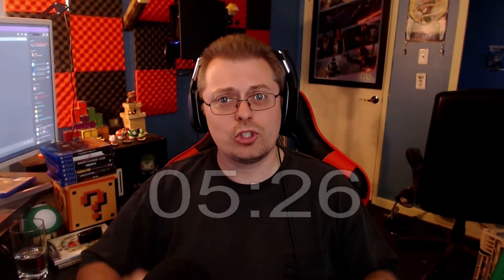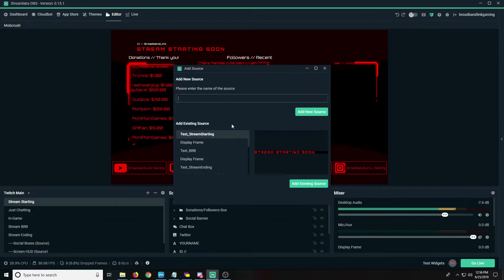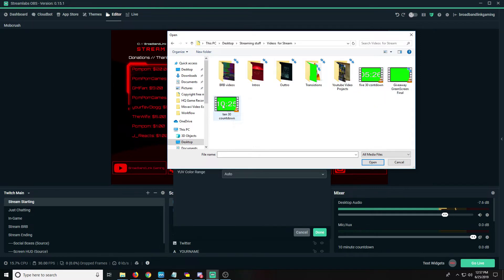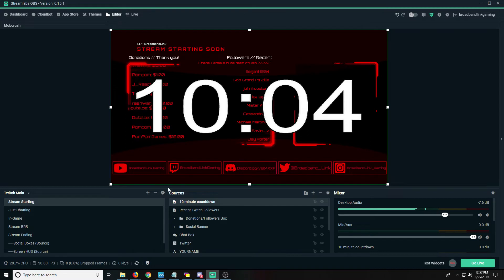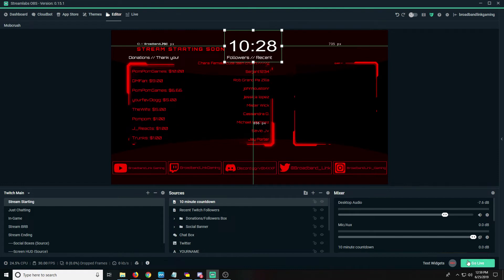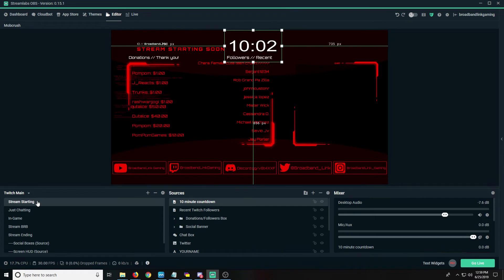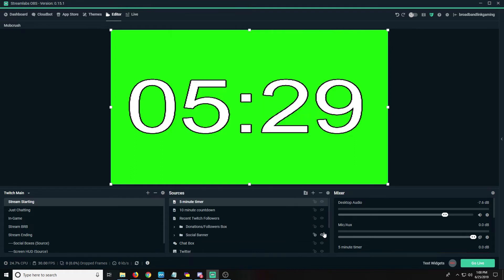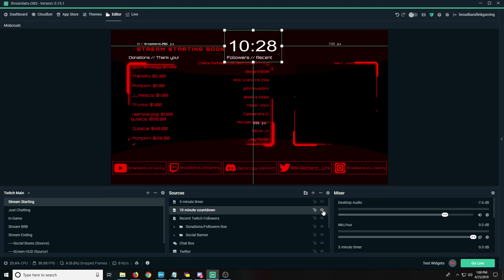How to add a Countdown to your Stream Super Easy.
In this Video I show you how to add a Starting soon Count down  to your Stream. I use Streamlabs OBS in this video but it works with  OBS as well. No BS links no redirects just simple go

If you want to stream I recommend downloading Stream Labs OBS

I also recommend downloading Tube Buddy It's very helpful with Tags and helping you understand all the data to help your YouTube channel Thrive! And there is a free version!